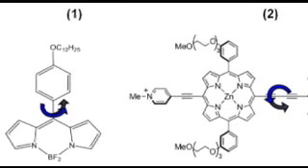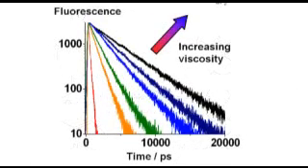A sticky business - how cancer cells become more gloopy as they die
Dr Marina Kuimova discusses her research into capturing images of changes as they occur inside cells.